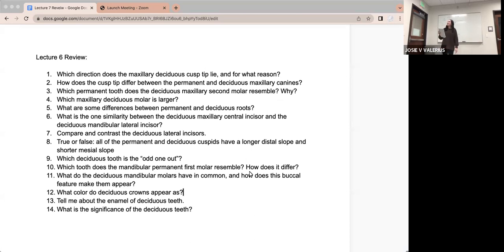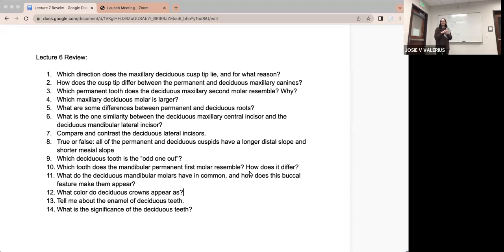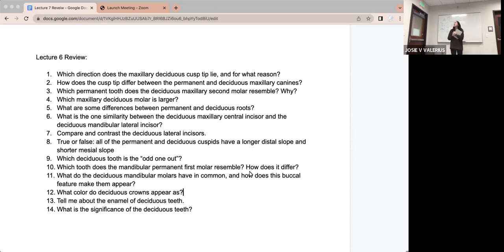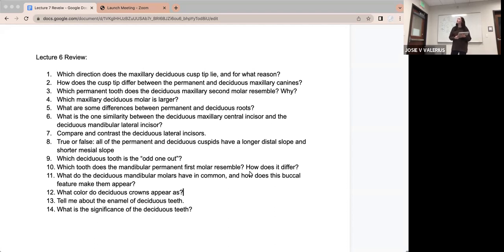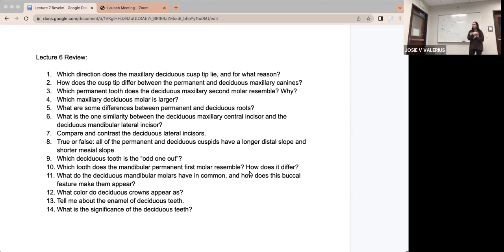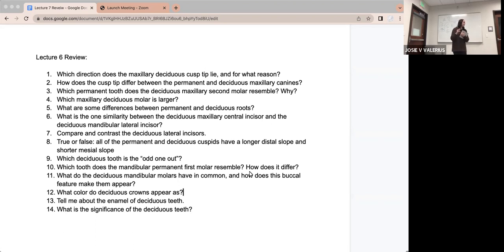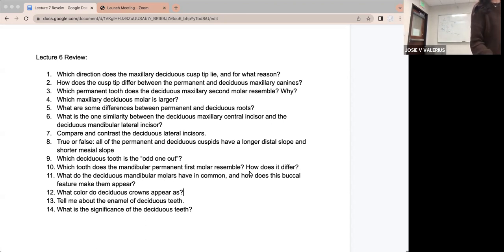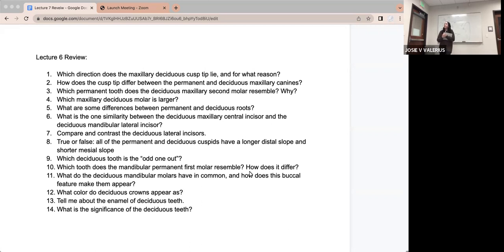Week 6 review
Just to clarify some confusion, the correct answer for question 7 (we start talking about it about six minutes into the video) is that it is larger in all dimensions, besides the labiolingual dimension, were it is equal. I apologize for any the misunderstanding, I was saying the incorrect answer initially.